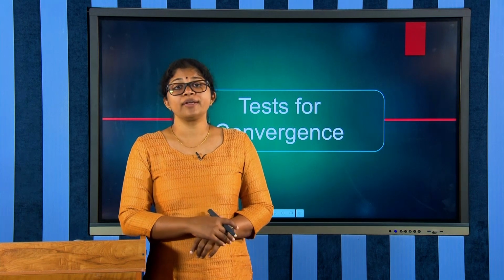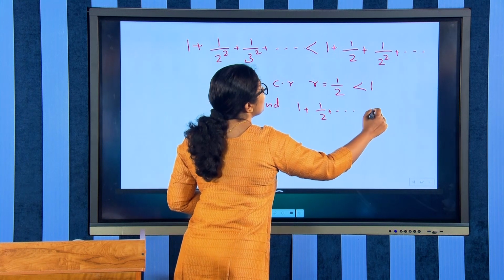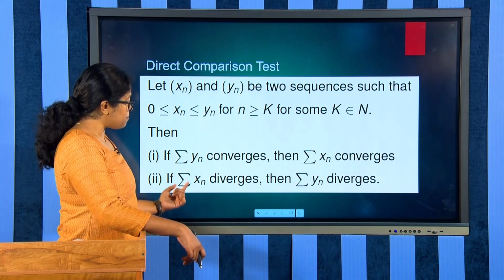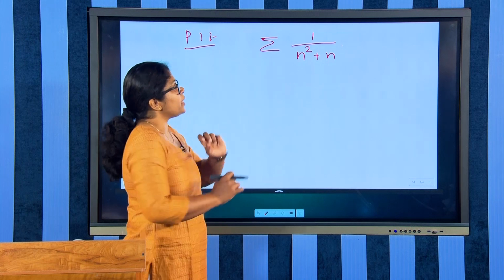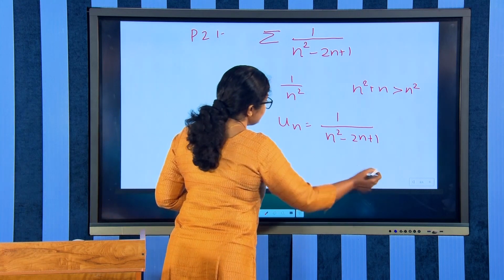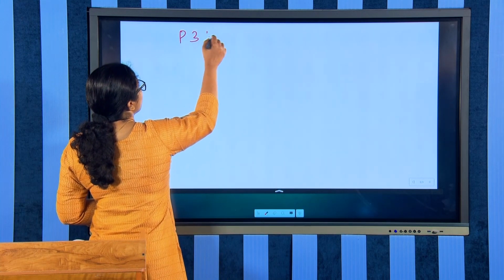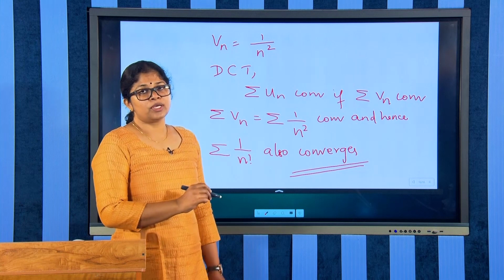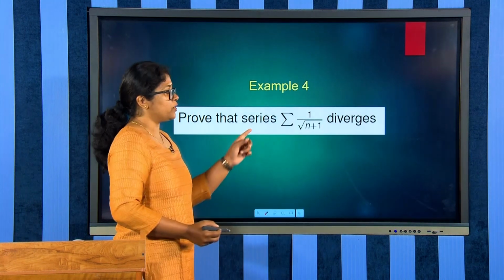Real Analysis Functions, Limits and Differentiability Part 8 - TESTS FOR CONVERGENCE#swayamprabha